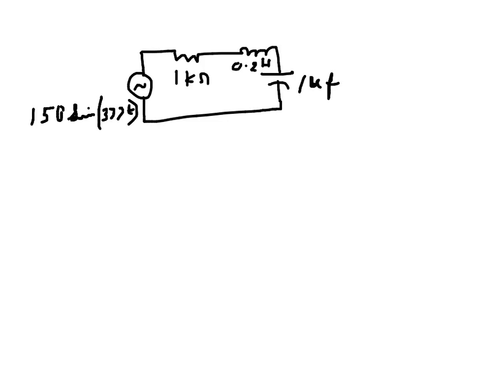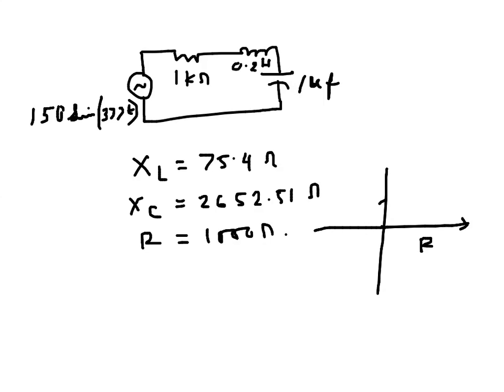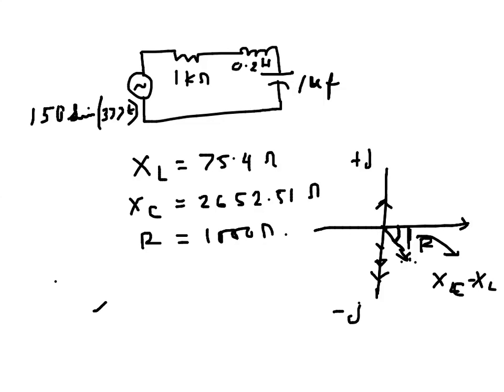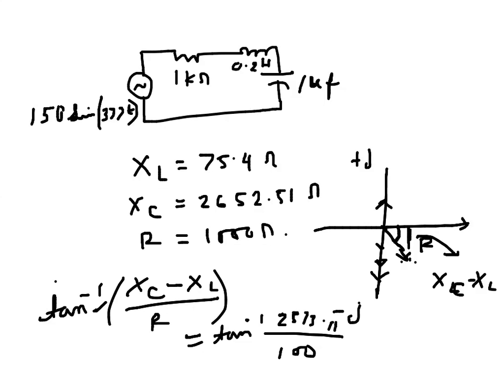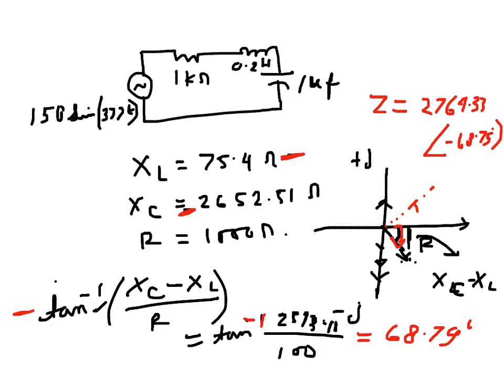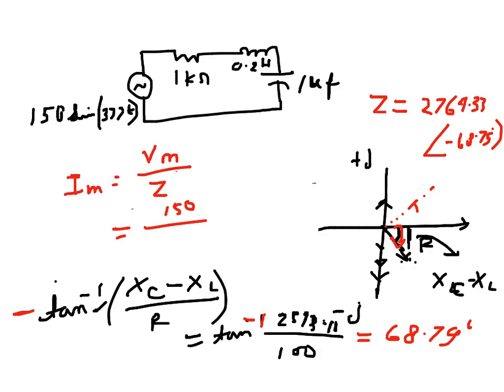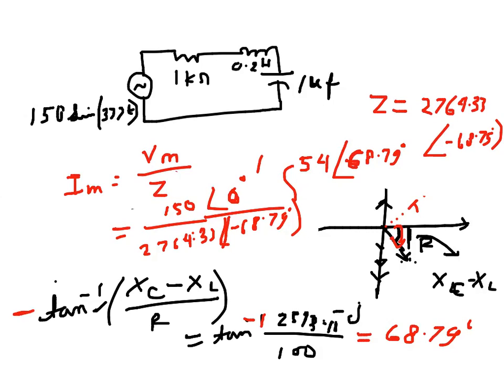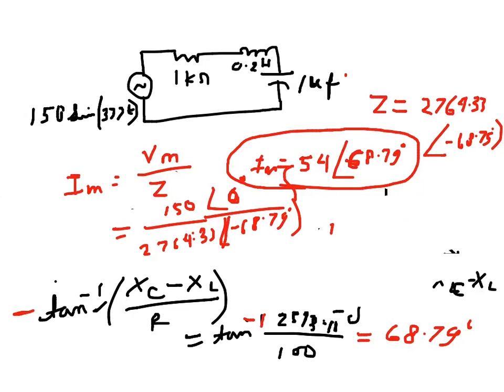Electrical Engg: Simple RLC series circuit (part 2)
The same circuit as before, just finding the angle of the current. By the way, R =1000 Ohms. So the angle will be Inv(tan)=2573.11/1000. From 4:56 onward I wrote R as 100 in the denominator of the Inv(tan) expression. It should be 1000.